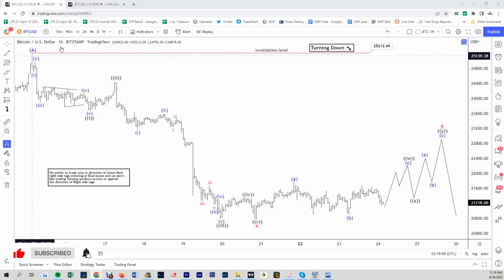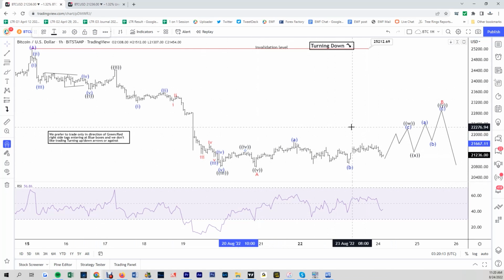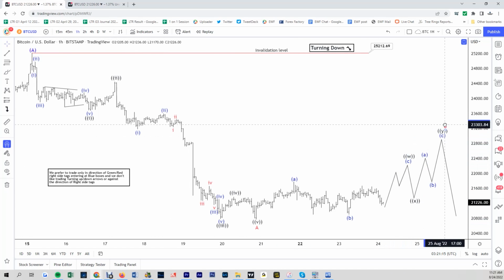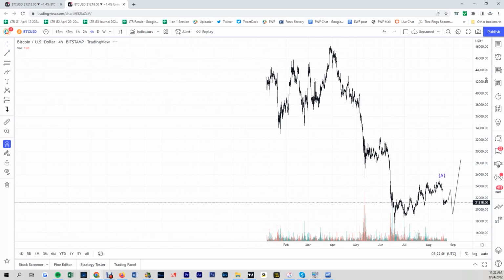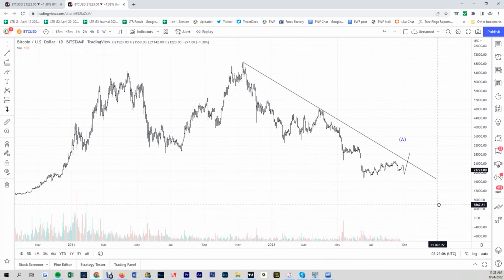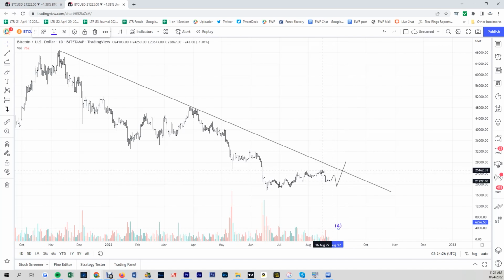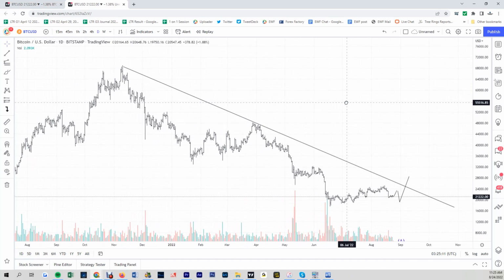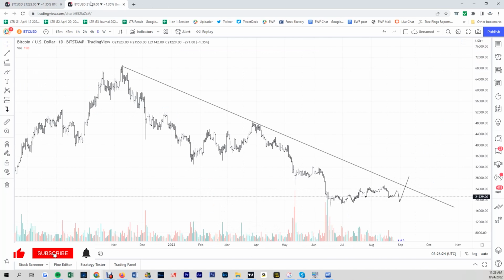Bitcoin (BTCUSD) Turning Lower | Technical Analysis | Elliott Wave Forecast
✪ Important Tags